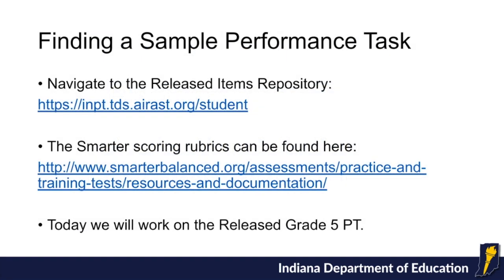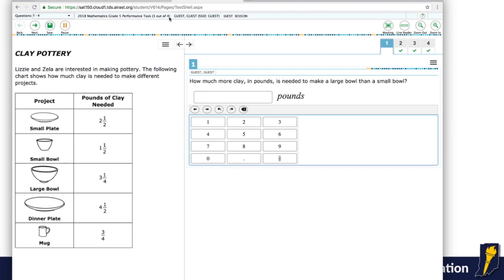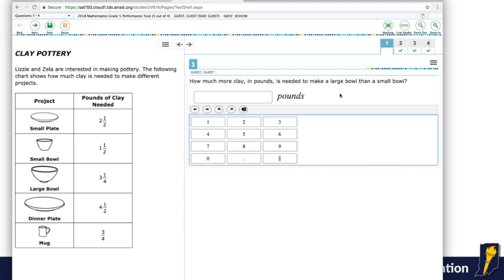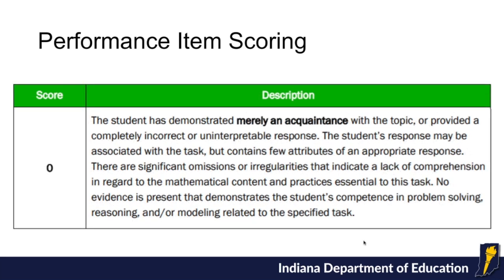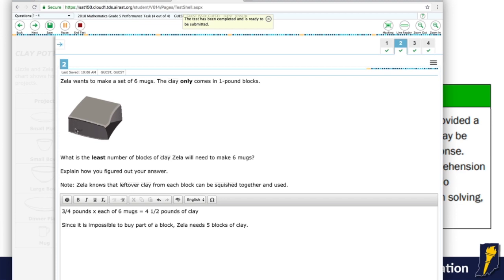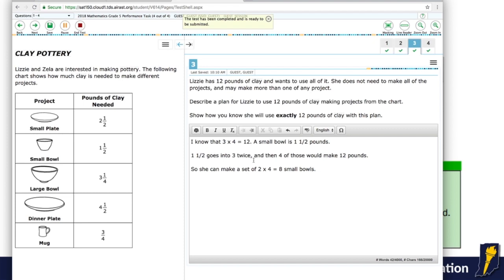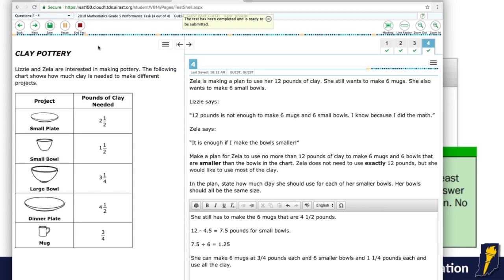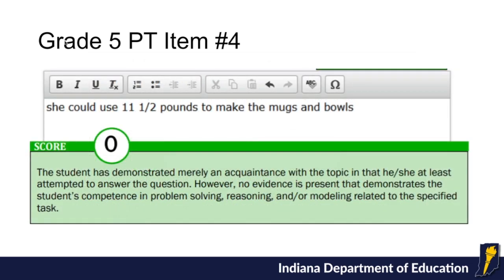ILEARN Mathematics Performance Task: A Demonstration of Features and Scoring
ILEARN Mathematics Performance Task:
A Demonstration of Features and Scoring